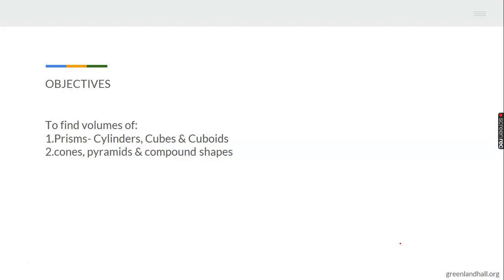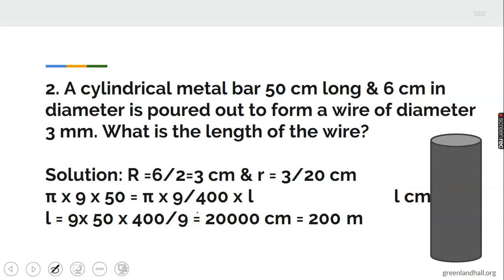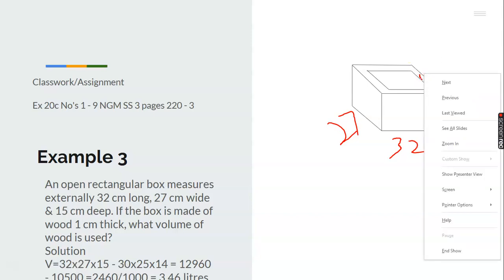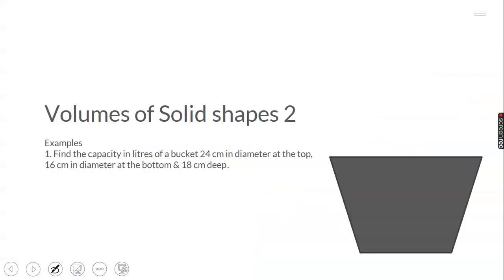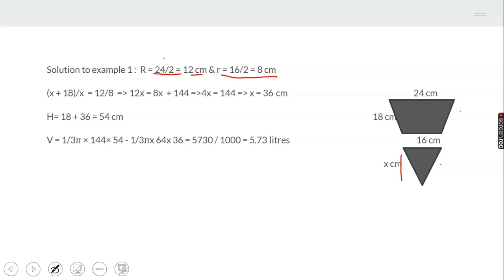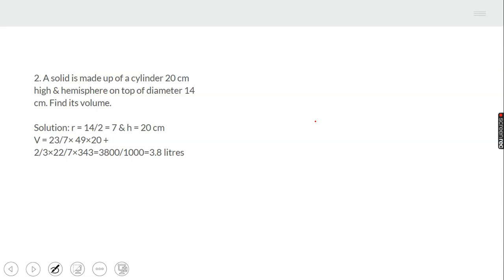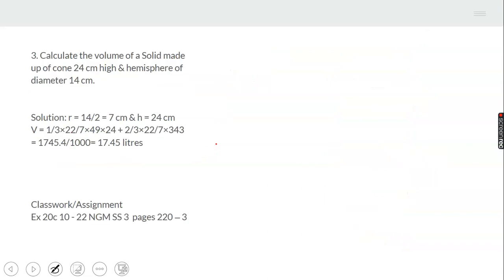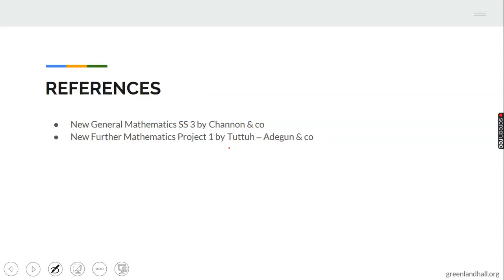Volume of Solids (Part 1)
Get ready to master the basics of calculating the volume of solids in this beginner-friendly math tutorial! In Part 1, we break down key concepts, formulas, and examples step-by-step. Perfect for students or anyone looking to brush up on geometry skills.